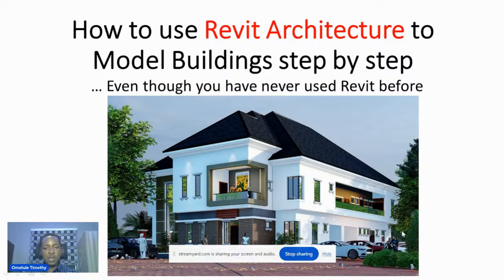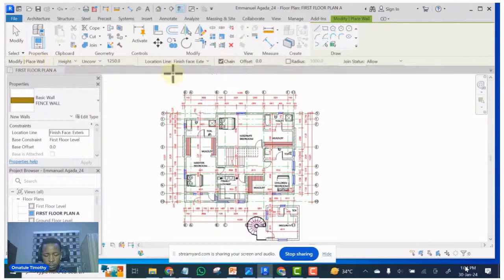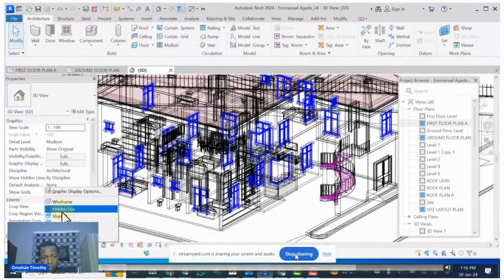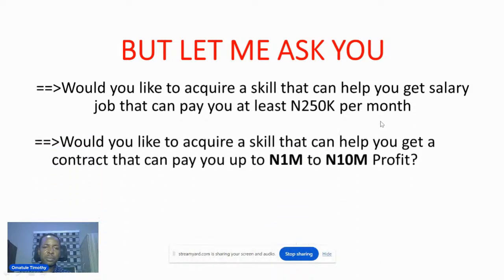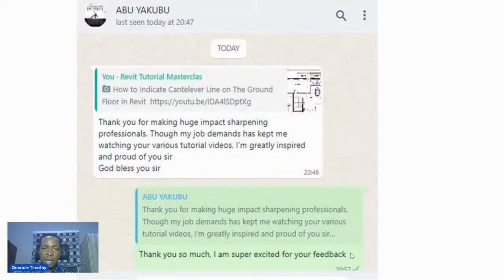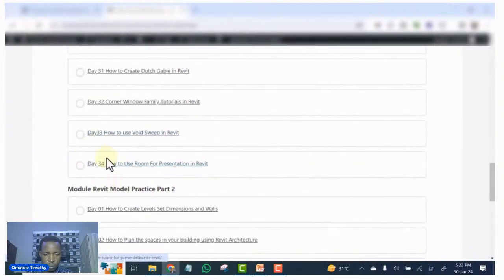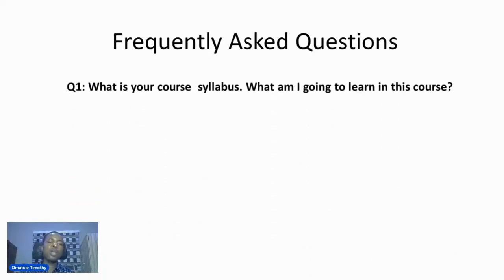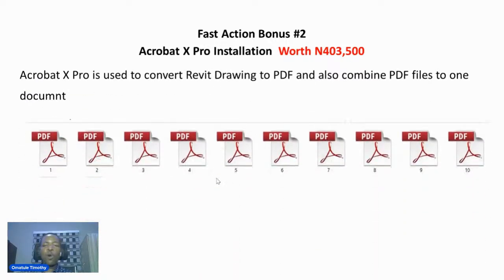Revit 2024 Tutorial Masterclass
How to use Revit to model buildings and also produce full working drawing.